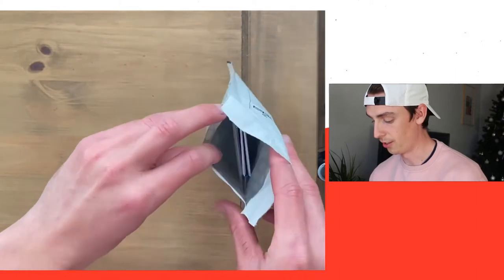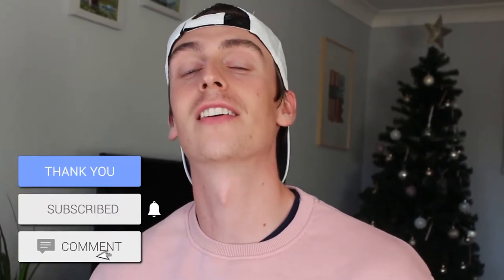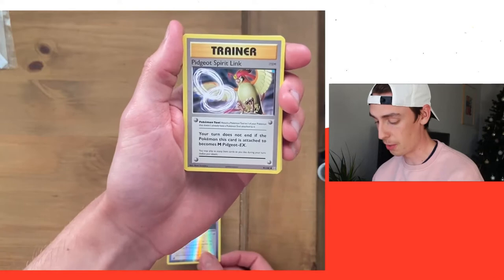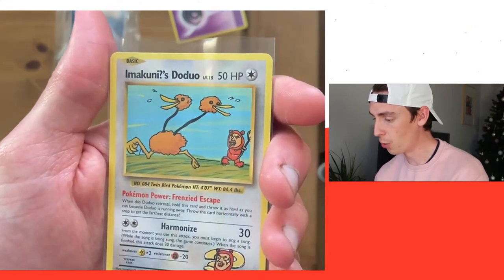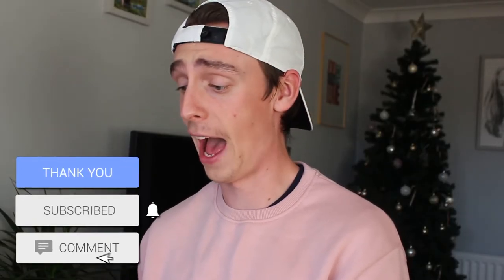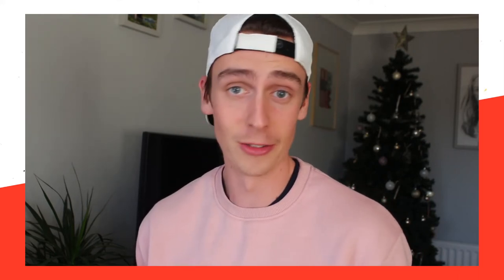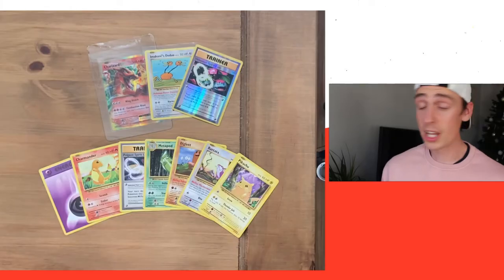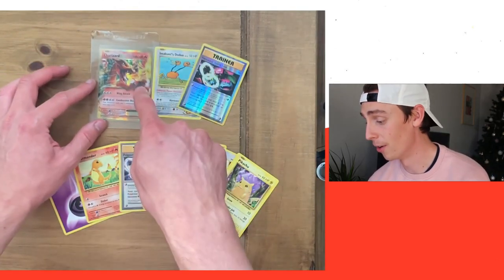I Opened An INSANE XY EVOLUTIONS Package!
Hi Everyone! In todays video, I open an absolutely INSANE XY Evolutions package which I received in the post! This package is my pack that I bought from RANDOLPH which was opened on his live stream! It ended up being one of THE BEST packs of the stream so it is a big BANGER! This is my reaction to seeing my cards for the VERY first time!